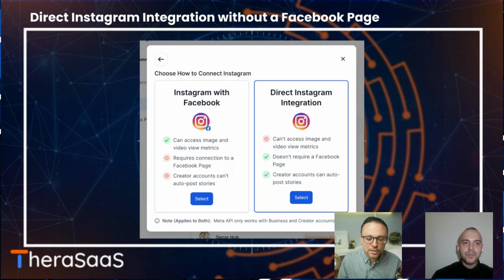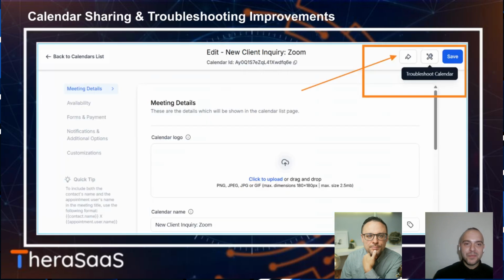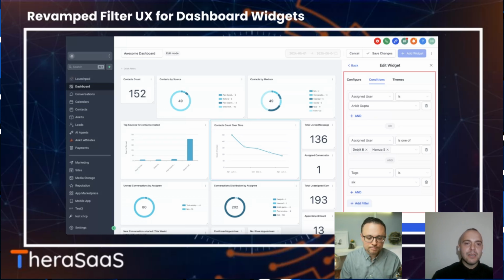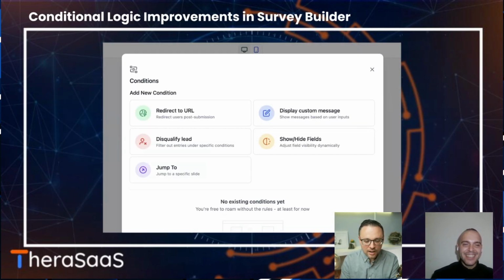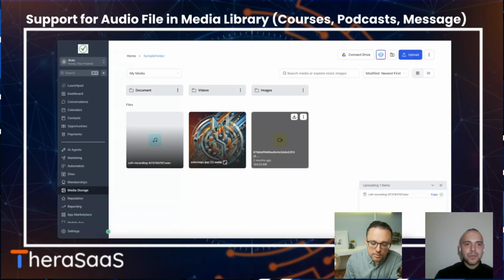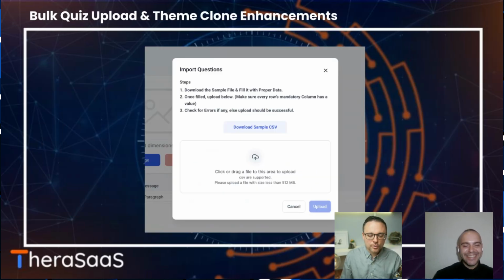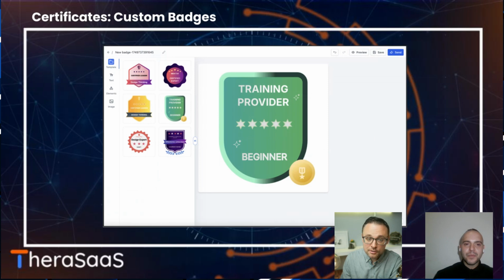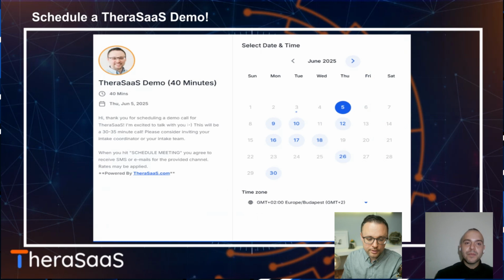July 2025 Release Radar Part 1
Interested in TheraSaaS?

00:00 Welcome to TheraSaas Release Radar
00:32 Direct Instagram Integration w/o Facebook
00:59 In-App Notification Banner for Disconnected Social Accounts
01:17 Rating Elements in Forms, Surveys, & Quizzes
02:00 Spacer Element in Email Builder
02:44 Calendar Sharing & Troubleshooting Improvements
03:49 Workflows: AI-Powered Email  Copy Generation
04:32 Revamped Filter UX for Dashboard Widgets
05:40 Text Snippets in Email Builder
06:30 Media Storage: Drag & Drop Support in Funnel Modal
07:03 Conditional Logic Improvements in Survey Builder
08:02 Email Campaigns: Create New Tags in the Send or Schedule Page
09:03 Support for Audio File in Media Library (Courses, Podcasts, Message)
09:10 Improve Your Phone Number’s Reputation
10:38 Audit Logs for Calendar
10:51 Bulk Quiz Upload & Theme Clone Enhancements
11:40 Calendar Settings UI Revamp + Onboarding Enhancements
12:44 Download File Action for Buttons and Images
13:11 Certificates: Custom Badges
13:36 New UX updates in Form Builder Coming Soon!
14:27 Unified Task Management Experience